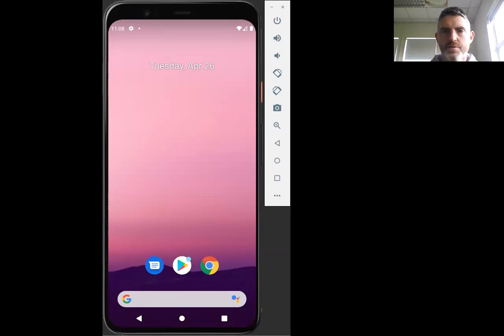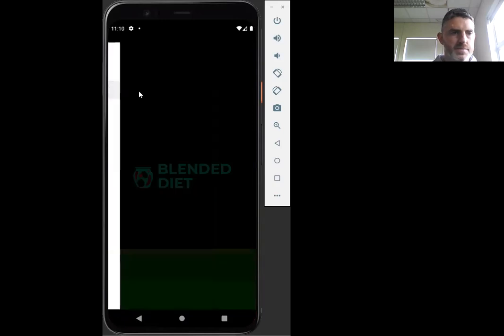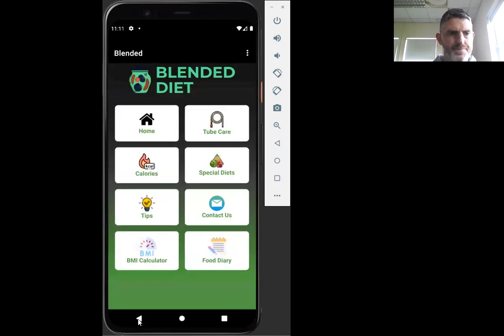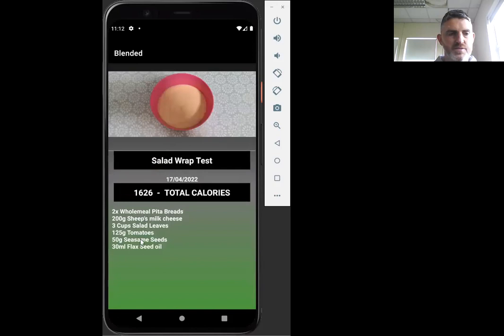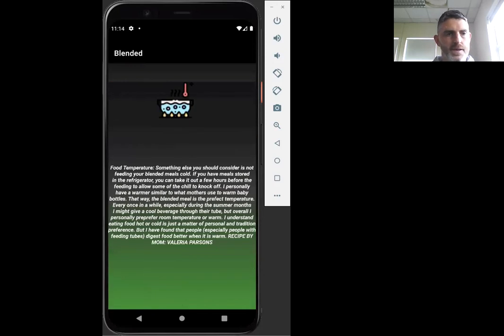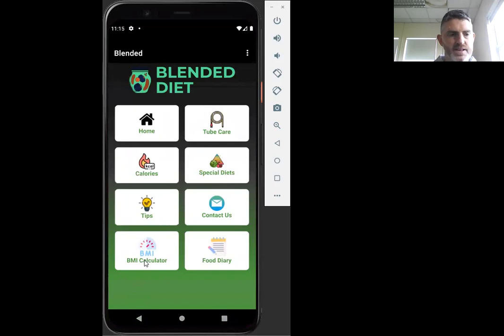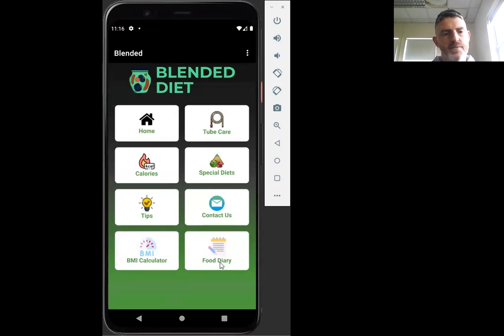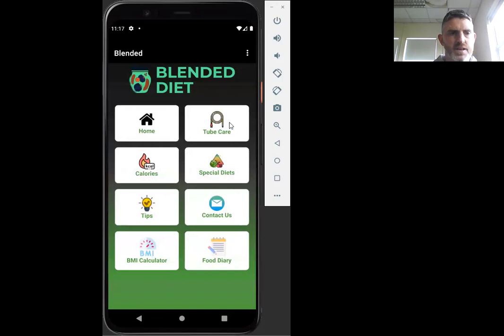Blended diet app Demo